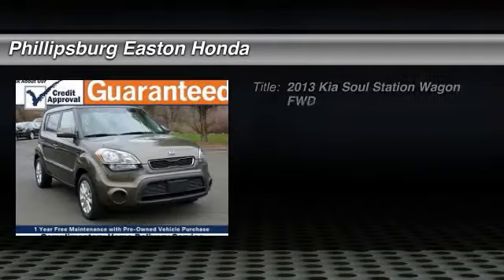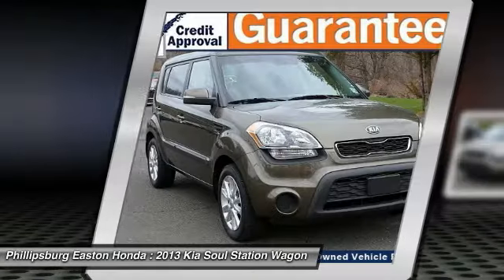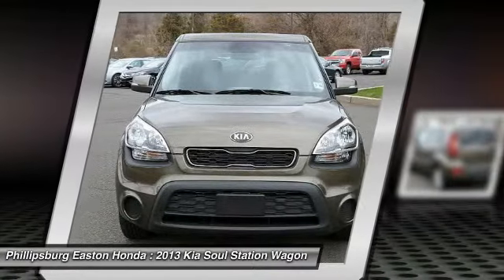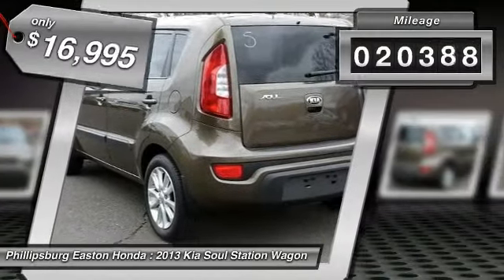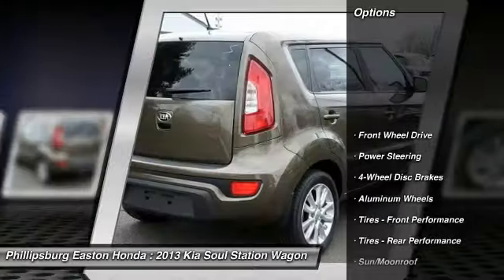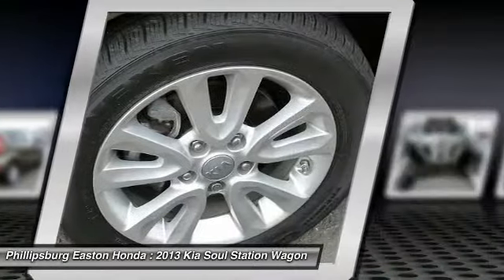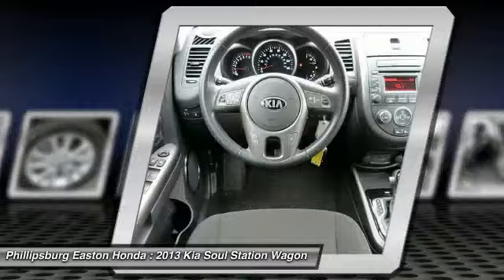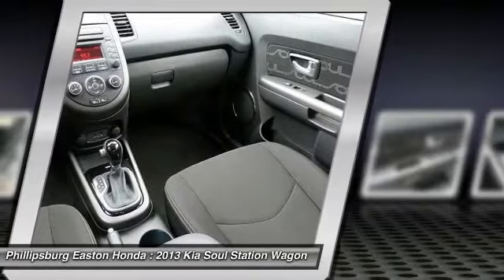2013 Kia Soul Phillipsburg NJ 6080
2013 Kia Soul !

The 2013 Kia Soul brings hipster styling and a fun-to-drive nature to the realm of the practical hatchback. Standard safety equipment for all 2013 Kia Soul models includes four-wheel antilock disc brakes, stability control, traction control, front-seat side airbags, side curtain airbags and active front head restraints. Hill-start assist is also now standard across the lineup. Soul ! models get a 2.0-liter four-cylinder that puts out a healthy 164 hp and 148 lb-ft of torque. Very safe, super clean & fun car!* Contact the internet department today for a no obligation test drive.